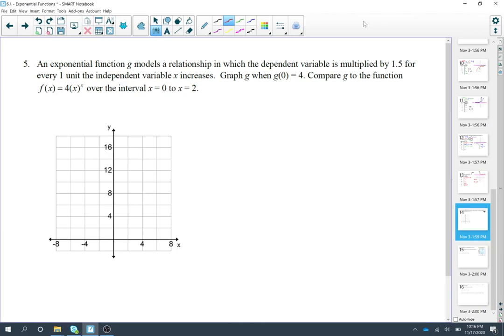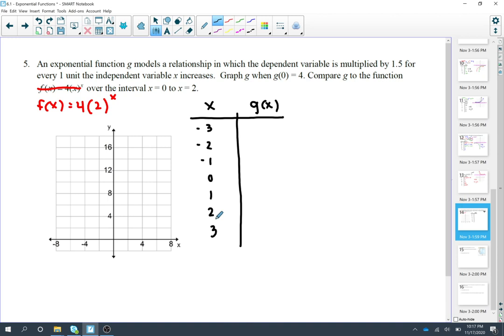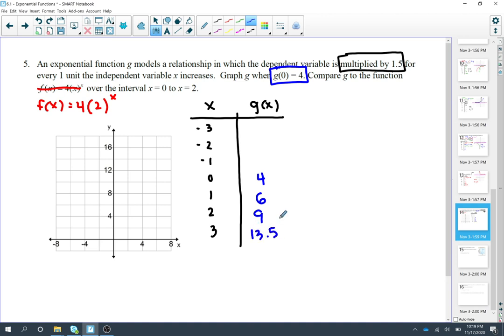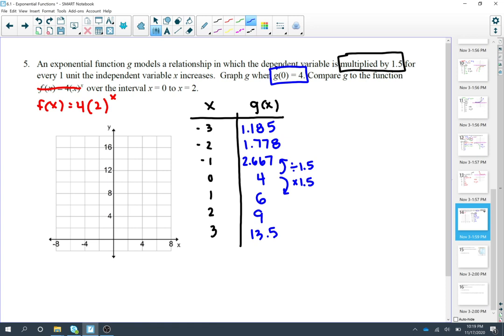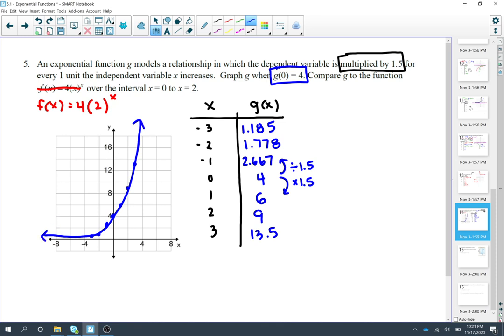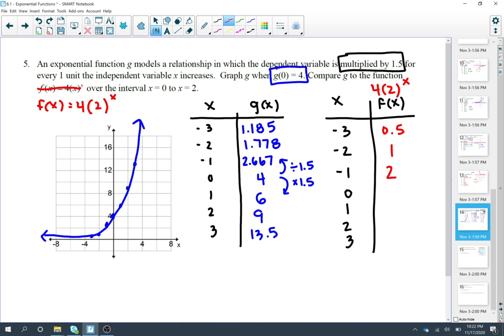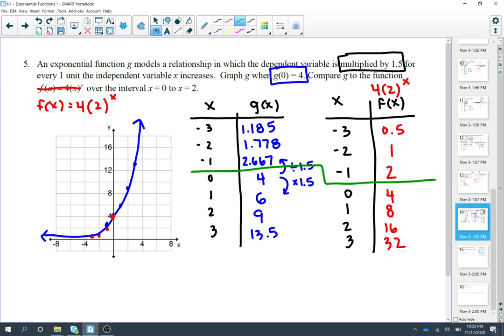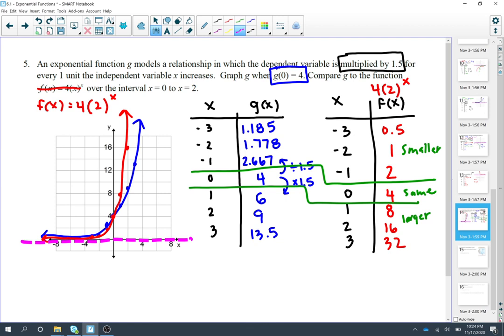6 1 Example 5 Comparing